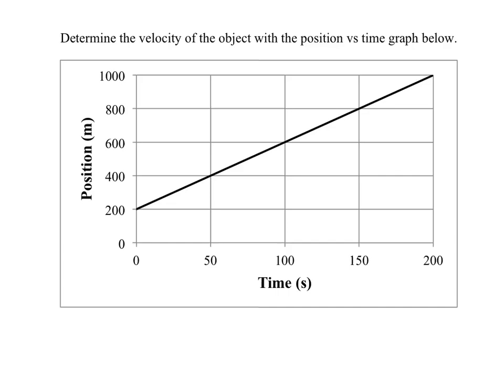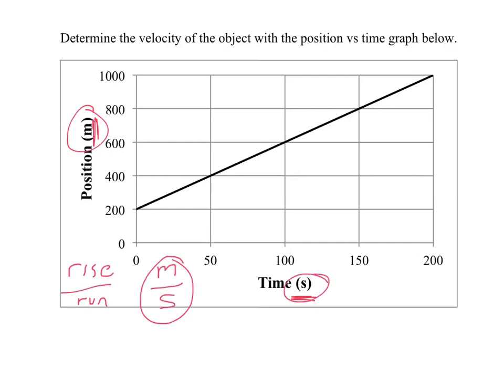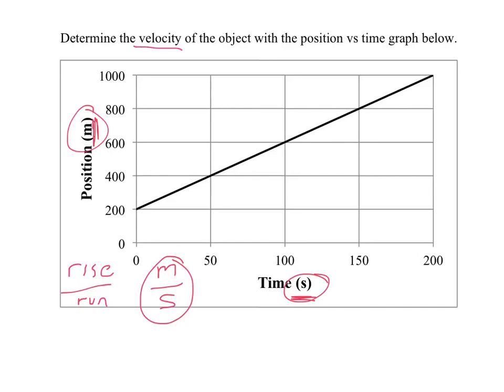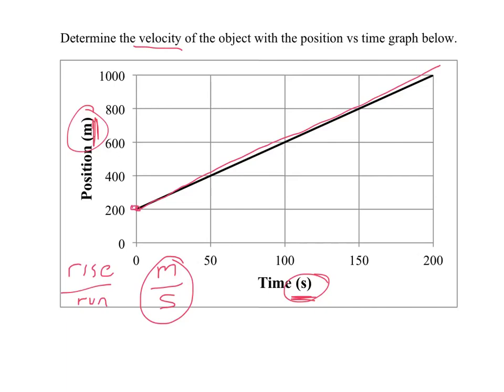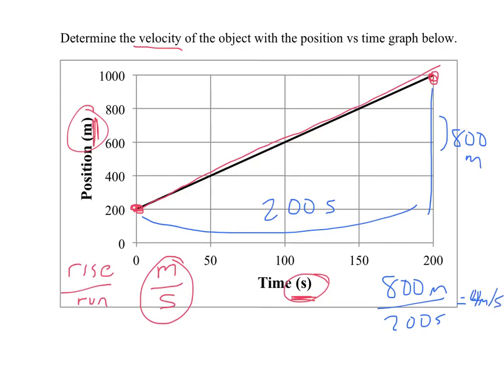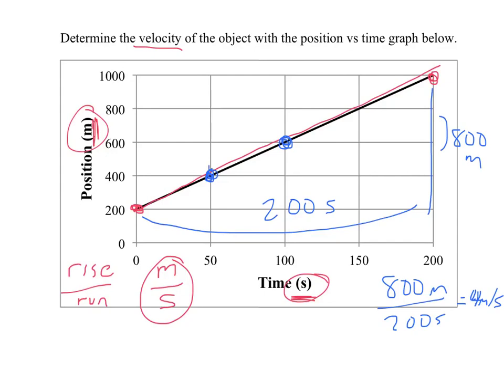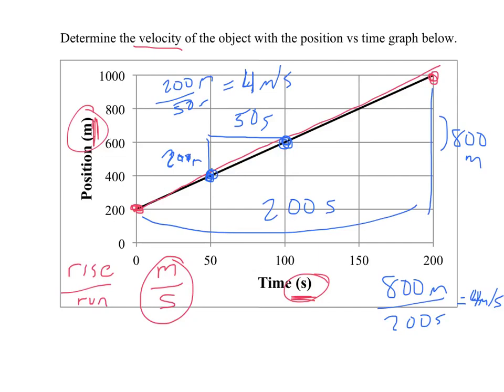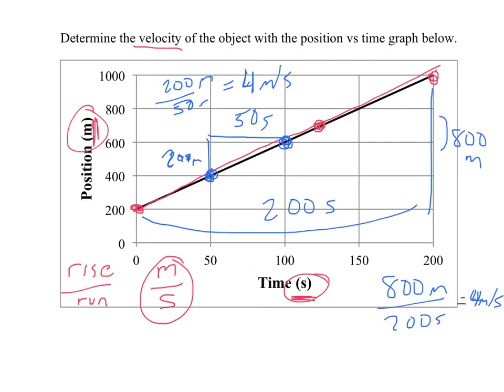Finding Velocity from a Position vs Time graph, Part 1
Worksheet M-7 Set A:  Calculating slope